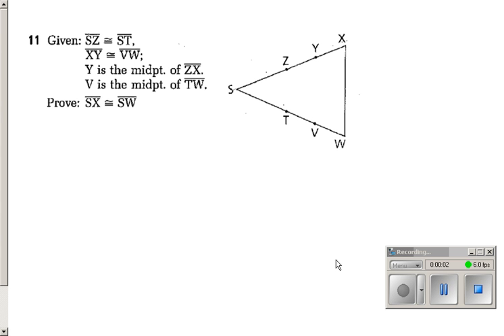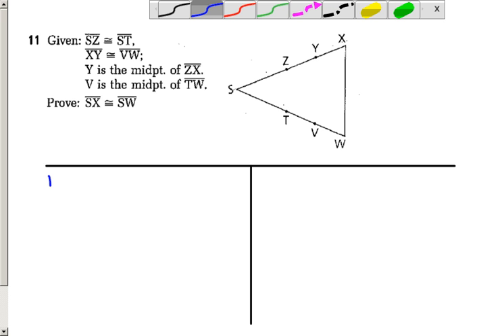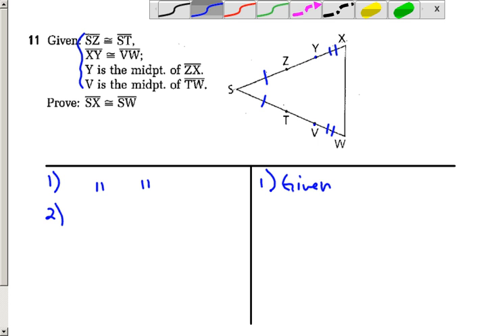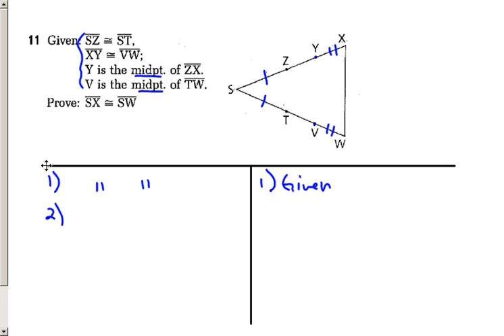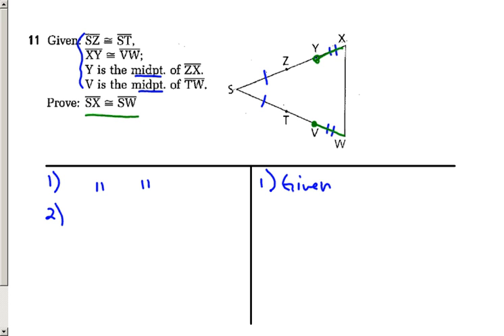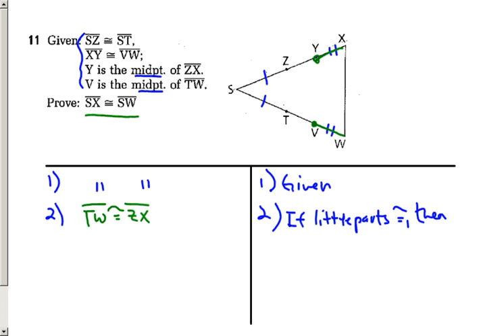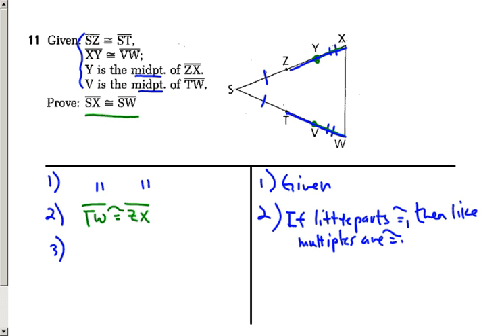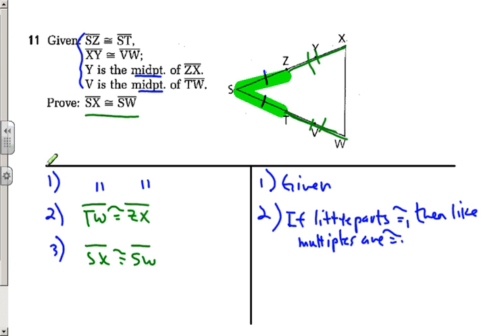Honors Geometry Section 2.6 #11